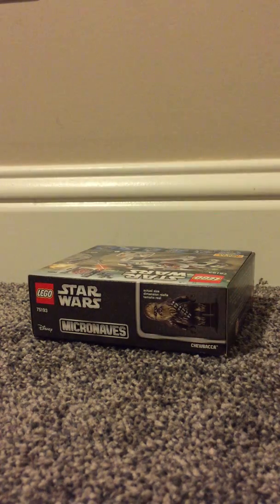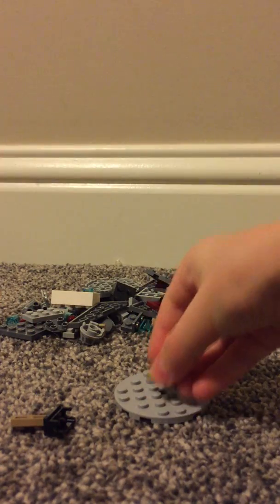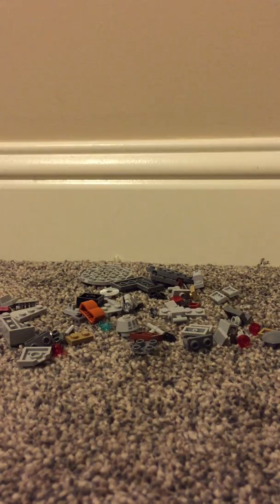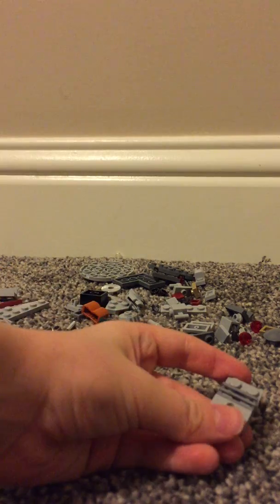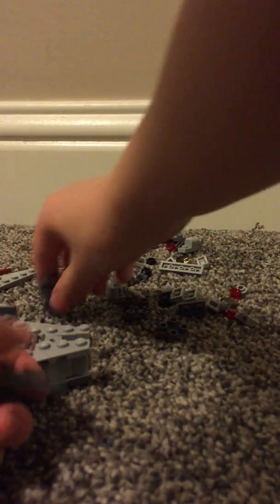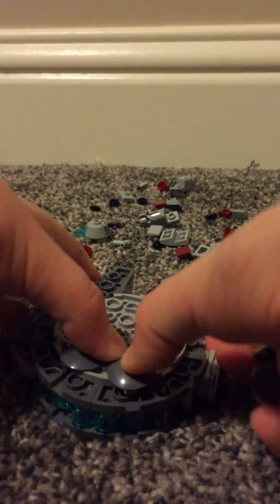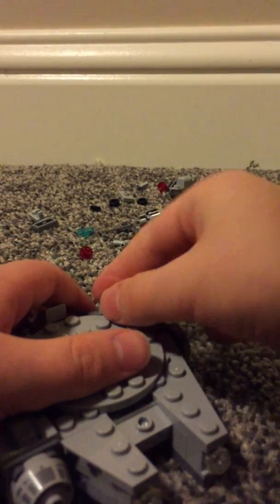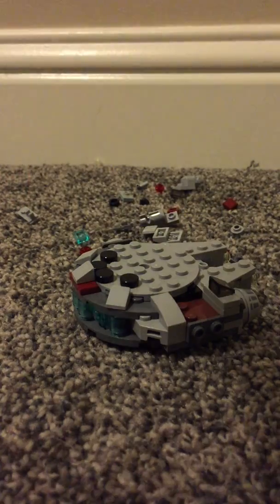Lego Starwars microfighters millennium falcon